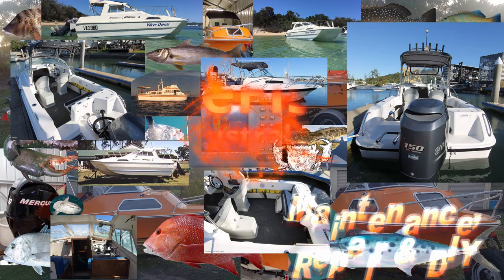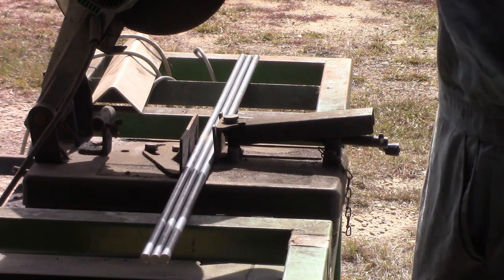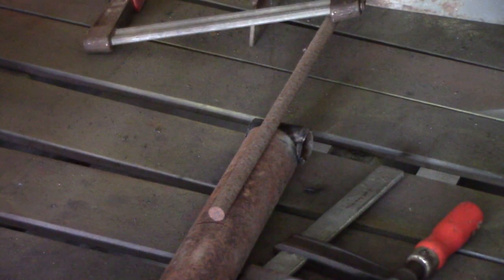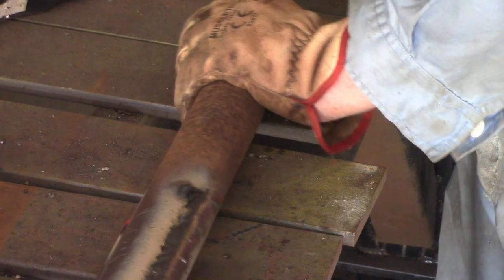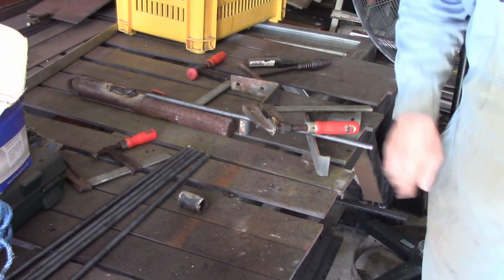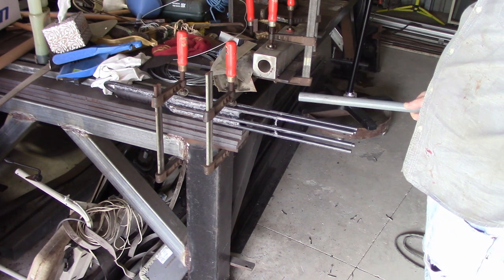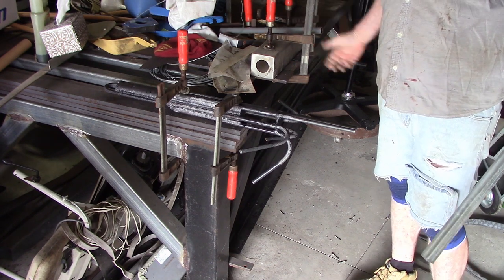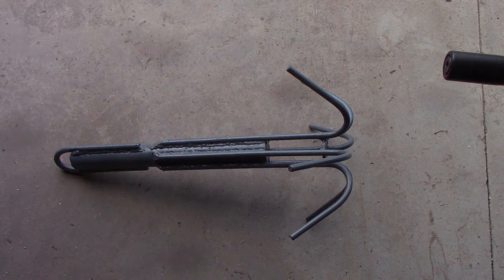DIY Reef Anchor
s03e34

If you want to anchor on a reef, then you should have one of these.  Not only do they reduce the damage done by anchors to coral reefs, but they protect your hip pocket at the same time.

If you use a Fluke, Plough, Sarca or any other type of soft-bottom anchor on a reef, eventually you will find yourself having to cut your anchor line to get free.  This anchor will hold you securely yet if it does become stuck, you can apply enough power to straighten the stuck spoke and pull it free.  While it is conceivable for the anchor to be wedged in such a manner that a trailer boat won’t be able to free it, I have never had this happen, nor have I ever spoken to anyone who has had it happen.

If you can, make one, it will be cheaper and likely better.  If you can’t make one, then shop around and see if you can find a good one.  In either case, watch the video and I will explain the features you need to look for.